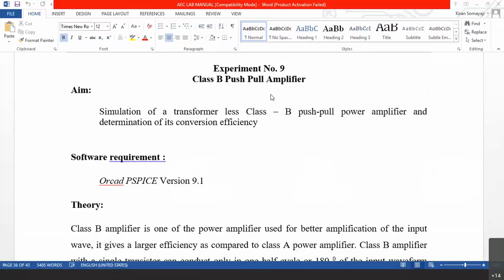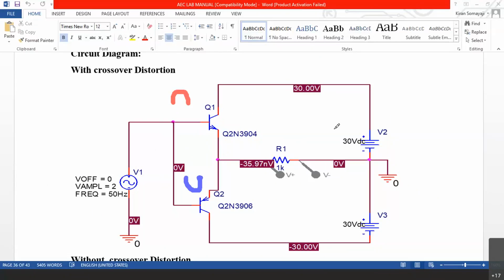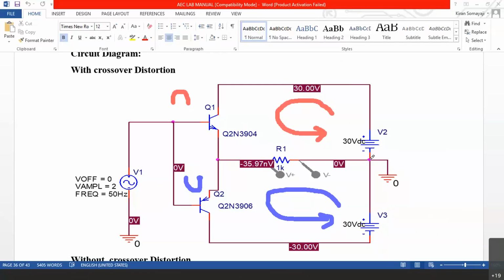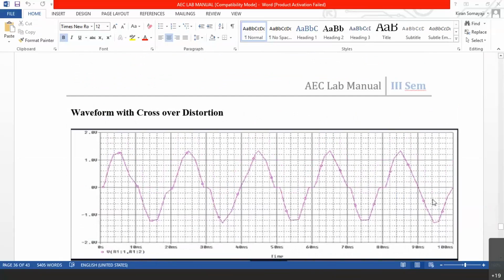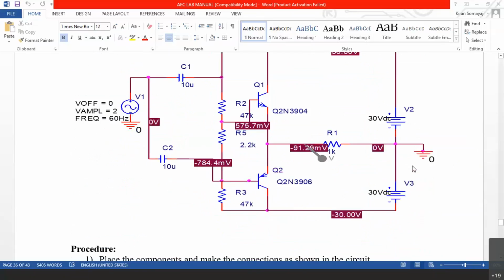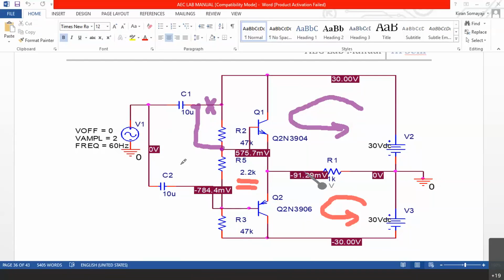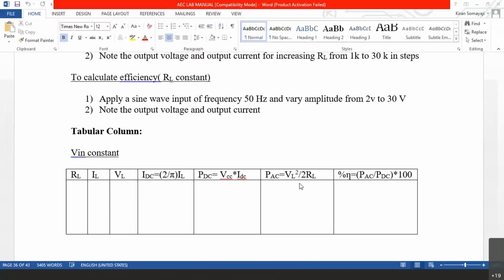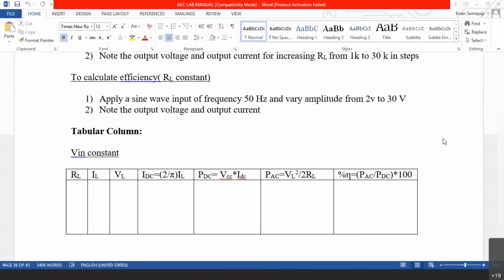ANALOG ELECTRONIC CIRCUITS LAB - 9